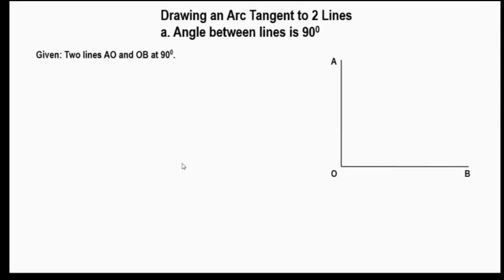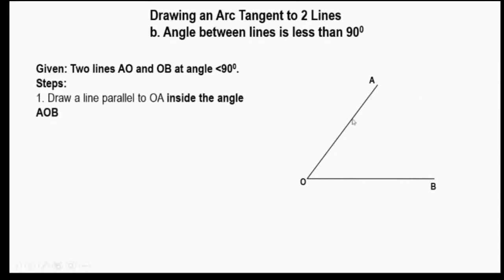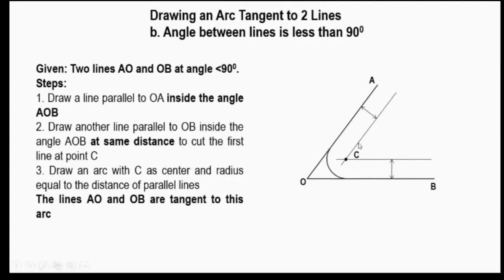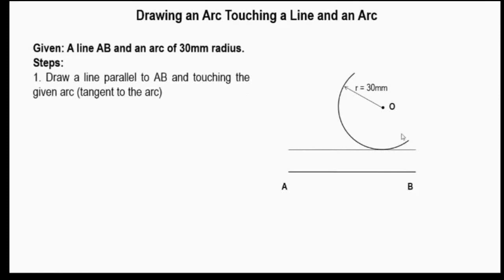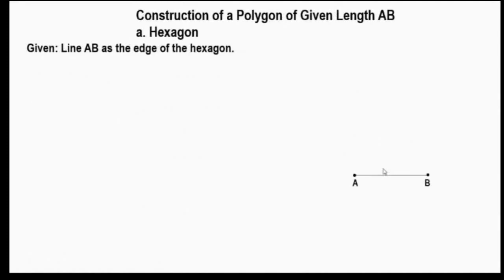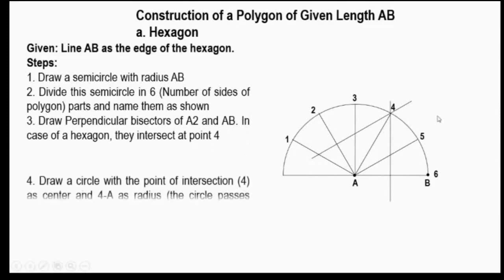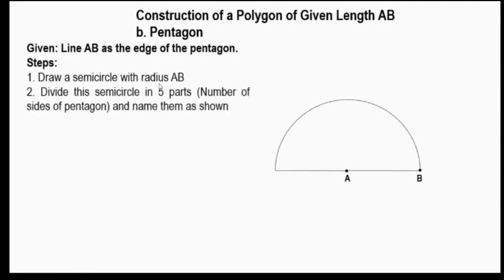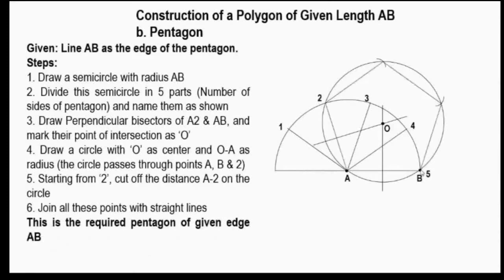Geometrical Constructions Part 3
This video is in continuation of previous videos. It is recorded in live online class so the audio quality is not good.
I have written the step-wise procedure on the left and construction on the right side to make it easily understandable.